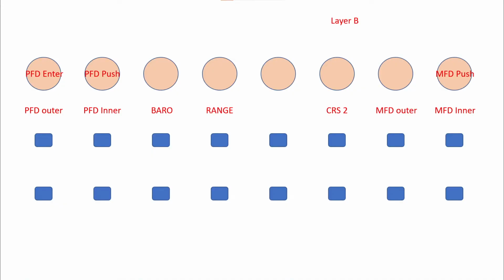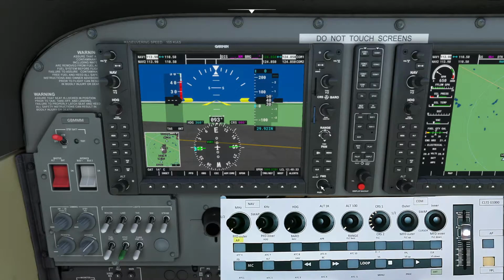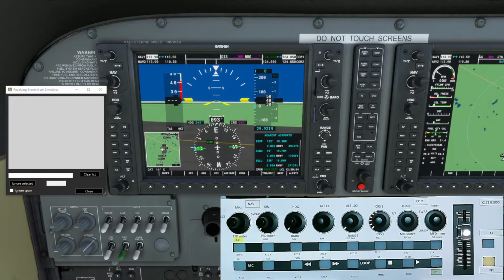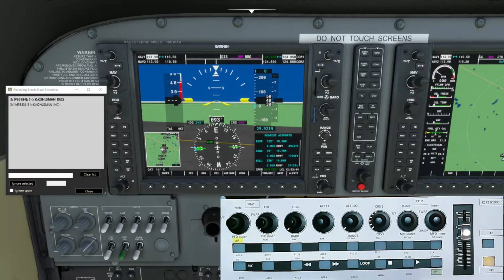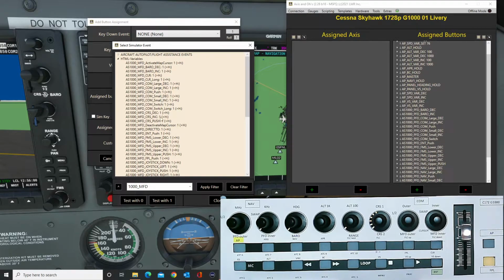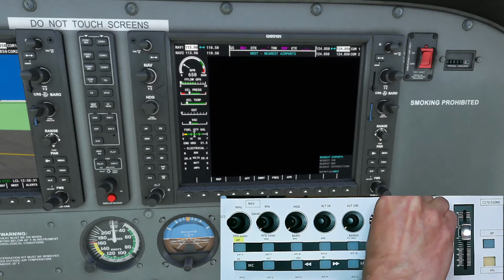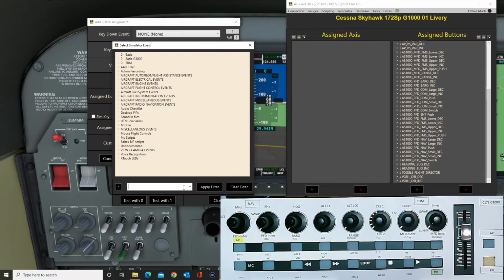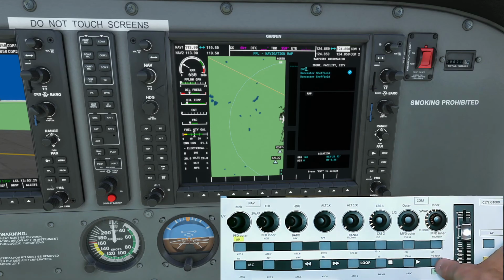MSFS 9 - Using AAO to program rotary controllers on X-Touch Mini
This is video number 9 showing how I use Axis and Ohs (AAO) to link my X-Touch mini controler to MSFS. This looks at allocating functions to the Layer B rotary controllers.  These control the FMS system using the G1000 displays